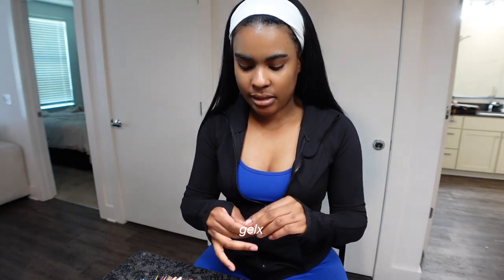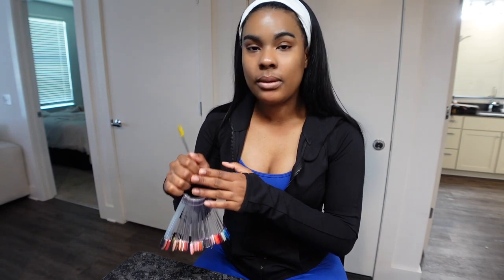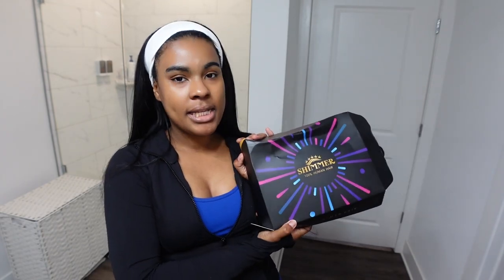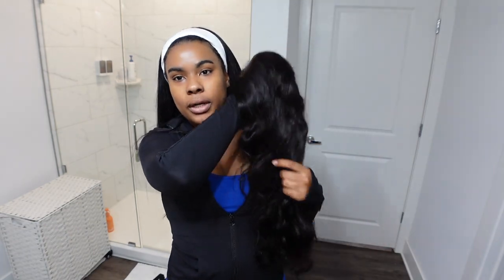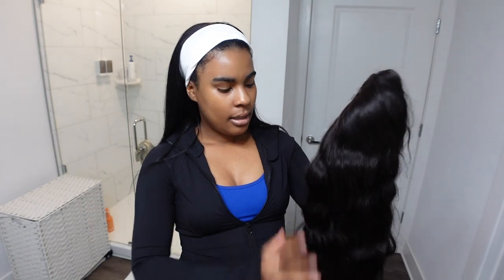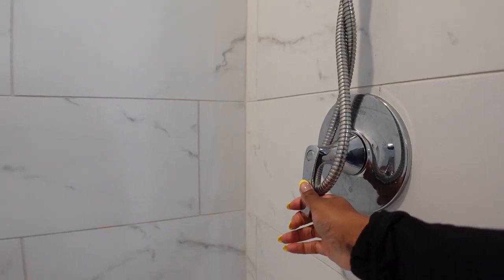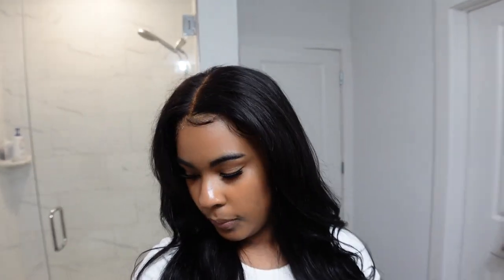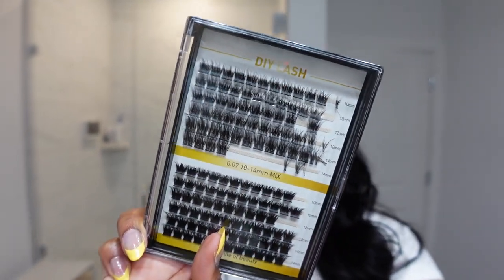MAINTENANCE VLOG ! MY SHOWER ROUTINE + HAIR + NAILS + LASHES | How I glowed up in 24 hours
In this vlog, I'm talking about maintenance: hair, nails, lashes and MORE! How I glowed up in 24 hours by taking care of myself at home. This is a diy tutorial that you can do at home!

Whether you're looking for tips on self care or want to learn about beauty trends for the year 2023, this vlog is for you! In this video, I'm talking about the importance of maintenance and how it can help you glow up! From shower routine, hair and makeup to nails and lashes, this video has it all! So be sure to check it out!

Topicals use BRIJOURNAL for 20% of first order

CHAPTERS
0:00 INTRO
0:14 TEASER
0:52 LET'S HIT THE GYM
1:11 NAILS (gelx)
5:55 HAIR UNBOXING
8:29 HOW TO BLEACH KNOTS & DYE WIG AT THE SAME TIME
10:53 EVERTHING SHOWER SELF CARE
12:34 HAIR INSTALL
14:45 DIY LASHES